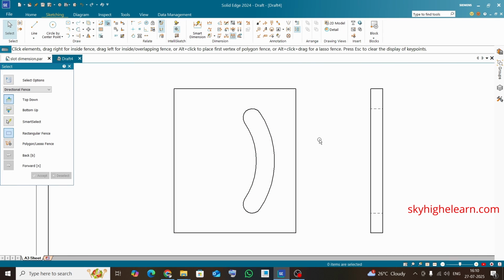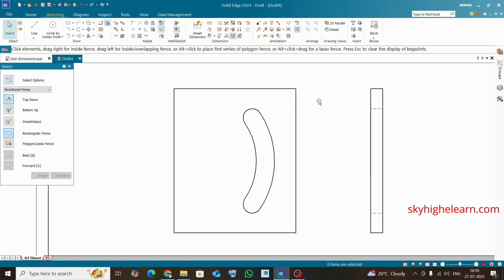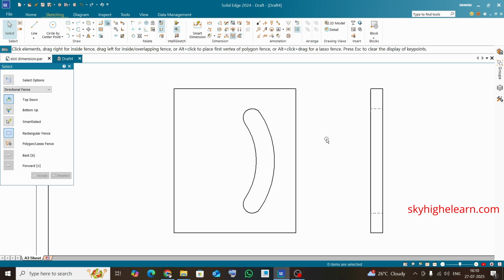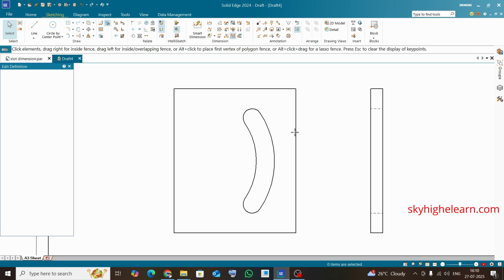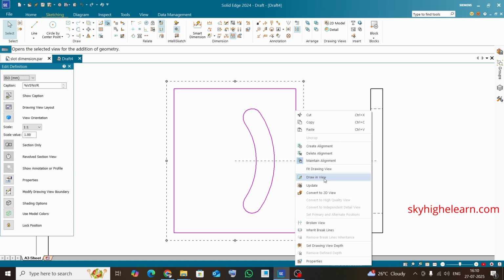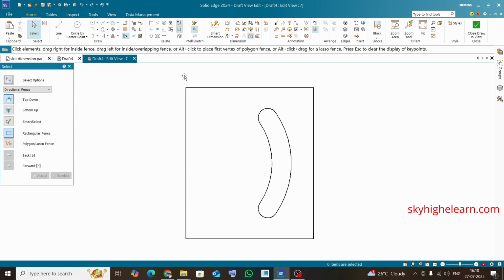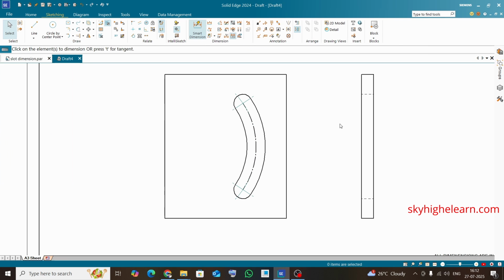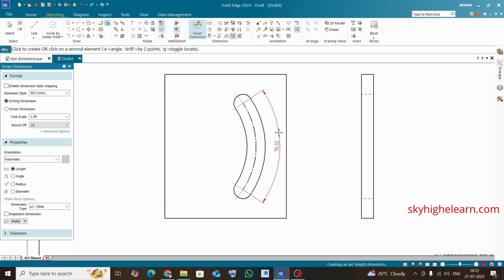How to Dimension a Curved Slot in Solid Edge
Learn how to dimension a curved slot in Solid Edge drafting with this easy-to-follow, step-by-step tutorial. The video covers how to add a centerline, use the Smart Dimension command, and include the arc length symbol for accurate dimensioning.

You also like to read:
1. Solid edge interview questions and answers

2. Mechanical design engineer interview questions and answers for freshers

3. Mechanical engineering interview questions and answers for freshers

4. Top 30 hr interview questions and answers for freshers all jobs

5. How to select right bearing for your application

6. Catia v5 interview questions and answers

7. Design of mechanical shaft procedure

8. Solid edge 2d and 3d tutorial and free training video